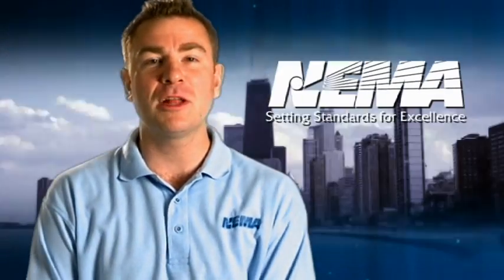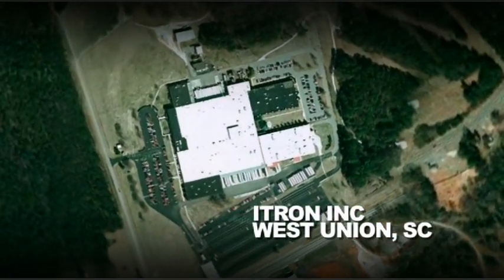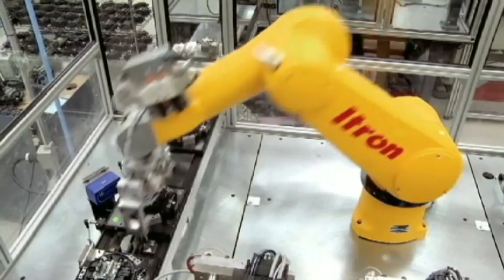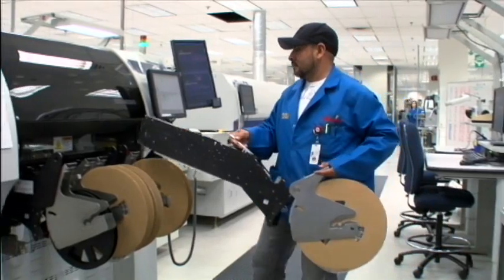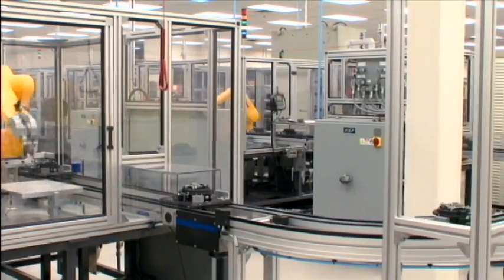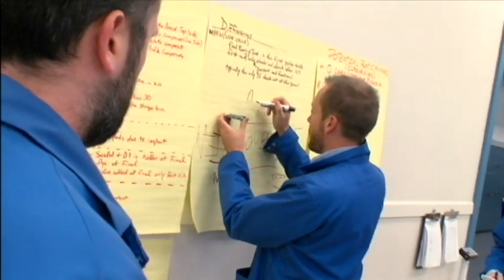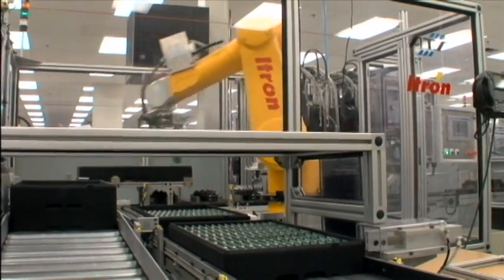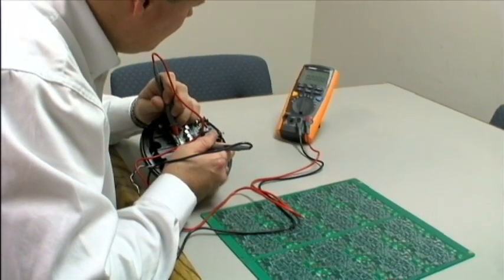Smart Meters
This episode of Vids 4 Grids will take us to Itron's smart meter factory in West Union, SC where we will learn the role smart meters play in the Smart Grid.